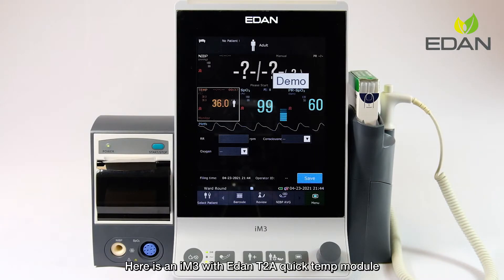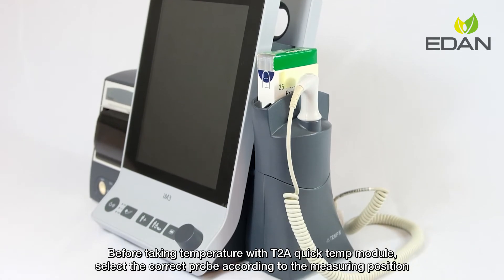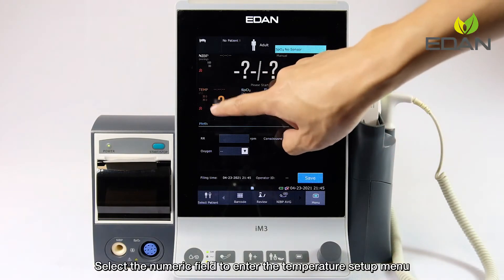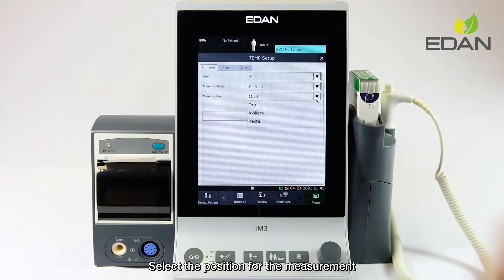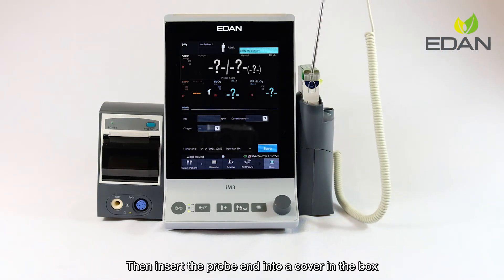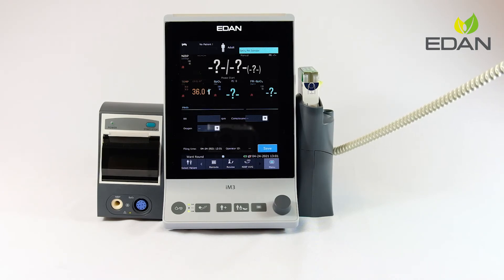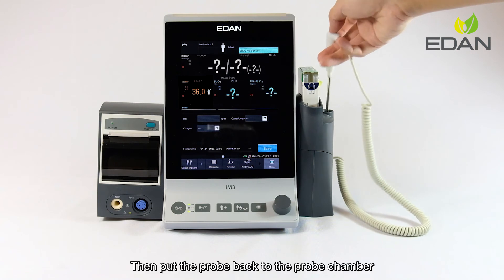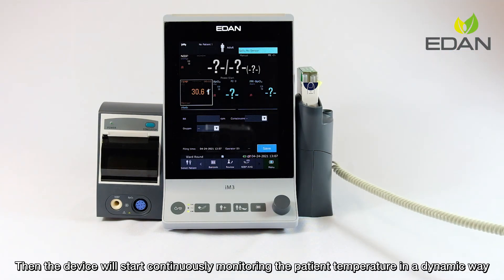EDAN iM3 Vital Signs Monitor T2A Quick Temp module